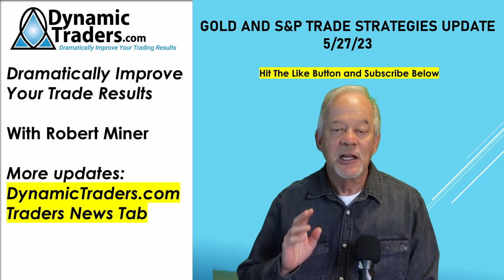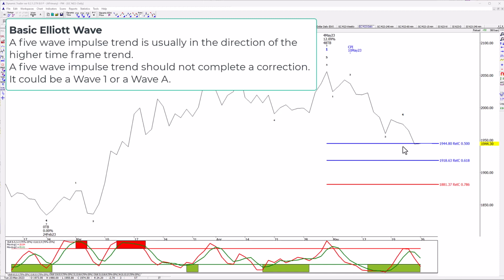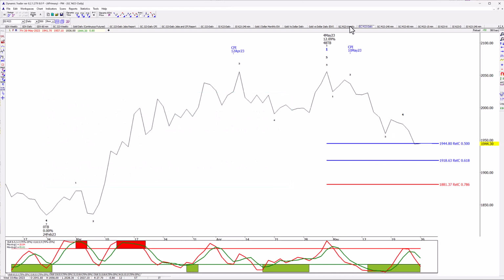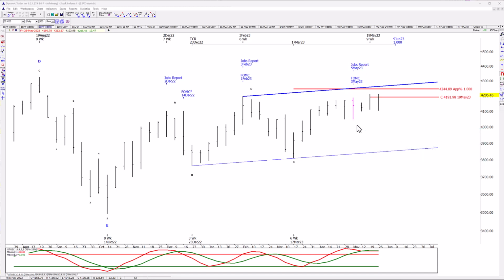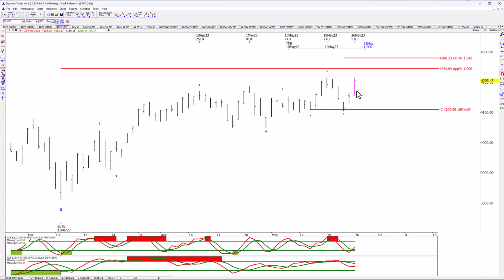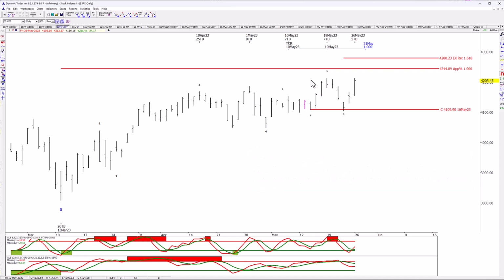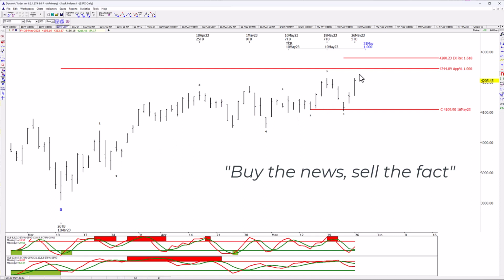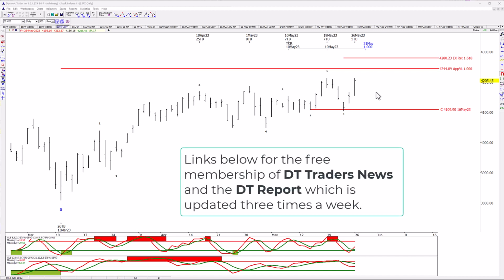Gold and S&P Updates: May 27, 2023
DT Reports. Three Updates Weekly, comprehensive Trade Tutorials, Big Picture Reports and lots more